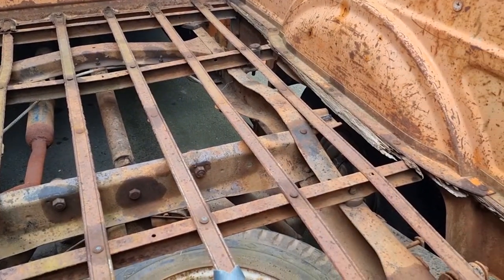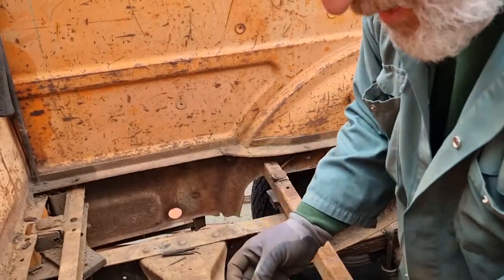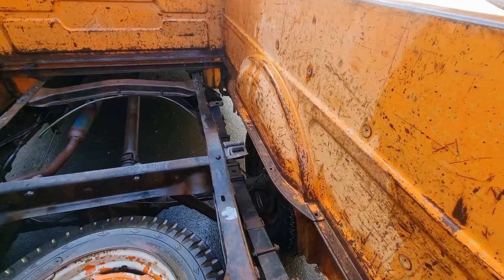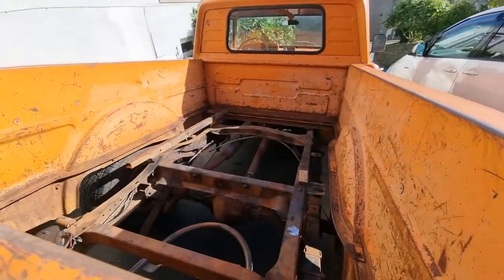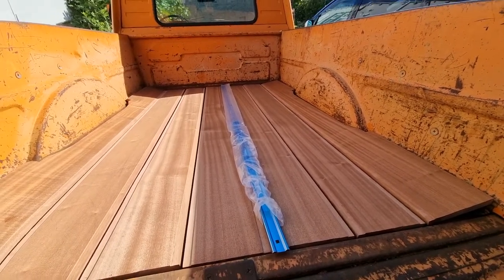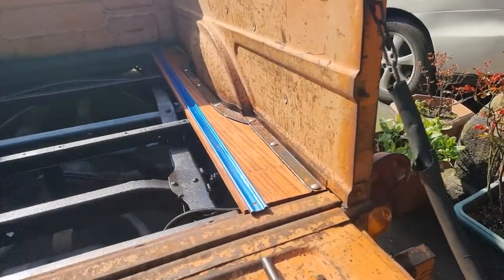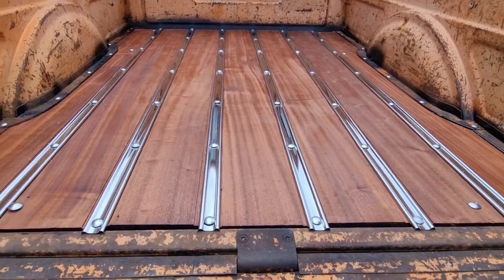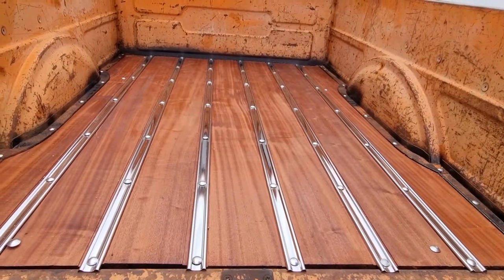Caltrans 1966 Dodge D100 Utiline Bed Replacement With Sapele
This D100 came to me with about 1% of its bed left, in this video I replace it with one I made from sapele.
Looking deeper in to what I found it looks like this bed has been replaced once already.
All in this job cost me £458 and about 16 hours spread over 4 days just casually doing a bit when I had time.